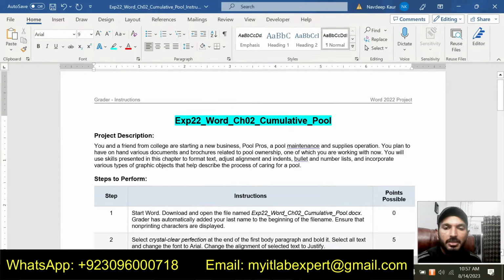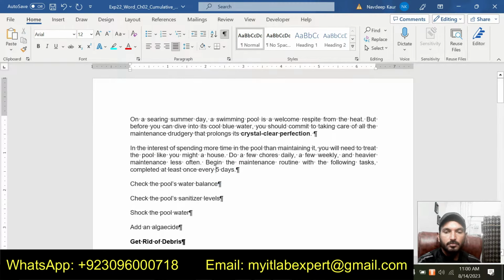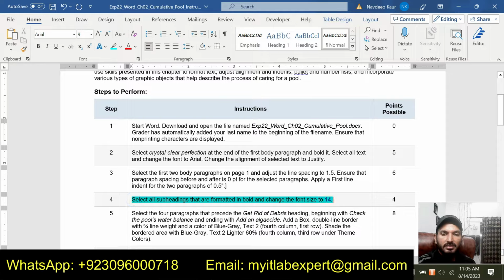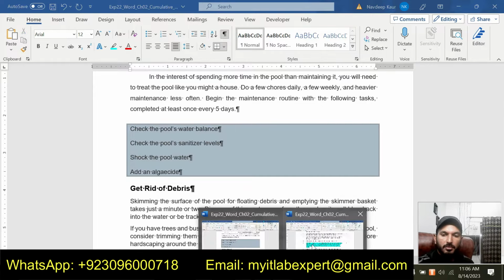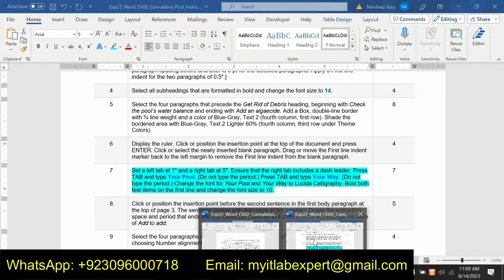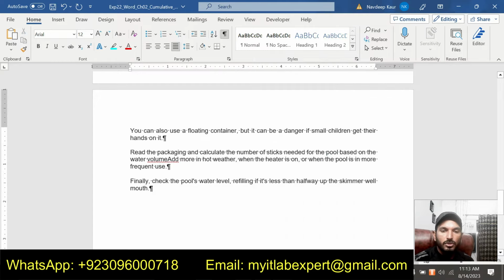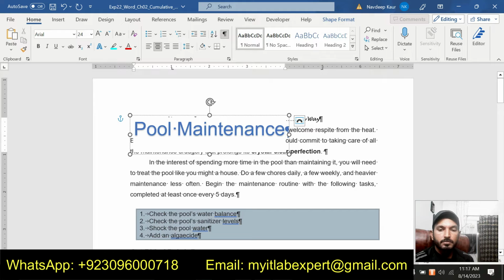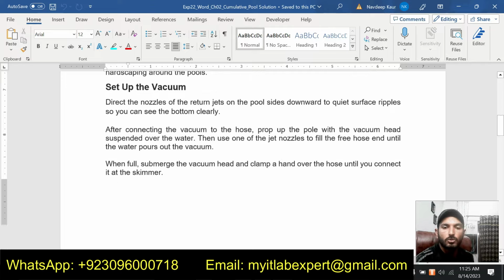Exp22_Word_Ch02_Cumulative_Pool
Word Chapter 2 Cumulative - Pool

Exp22_Word_Ch02_CumulativeAssessment - Space